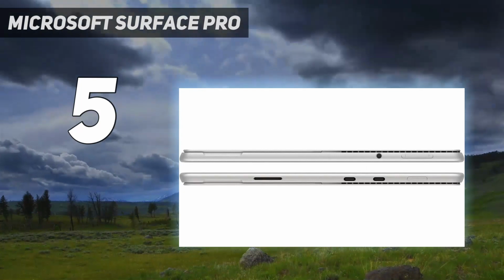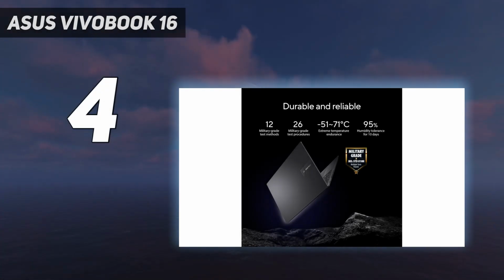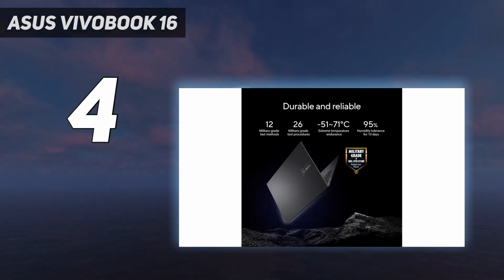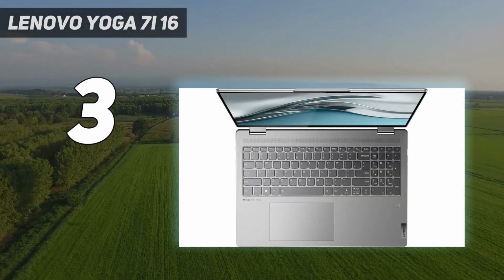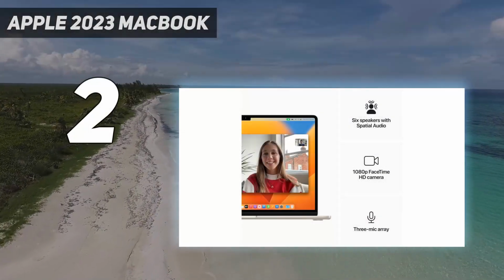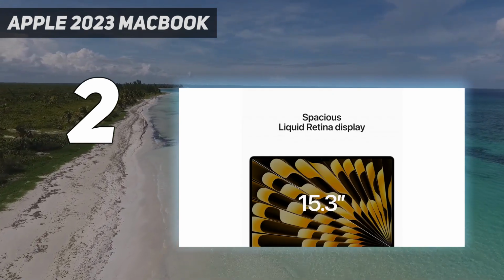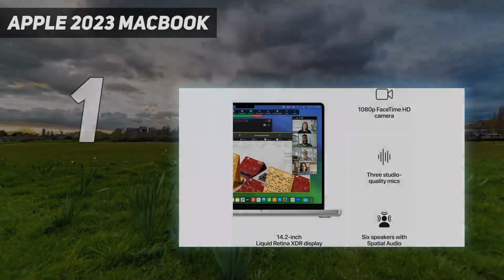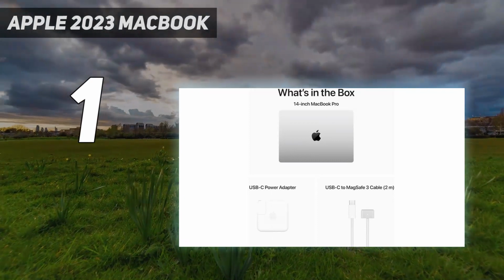Top 5 Best Laptops For Music Production in 2024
Here is the Updated Prices of the Best Laptops For Music Production in 2023!

Things that we mentioned in this video:
1. Apple 2023 MacBook - B0CM5JLWJK
2. Apple 2023 MacBook - B0C7686169
3. Lenovo Yoga 7i 16"  - B0CNK42WZB
4. ASUS VivoBook 16 - B0BT753MW1
5. Microsoft Surface Pro - B09DKBDMPB